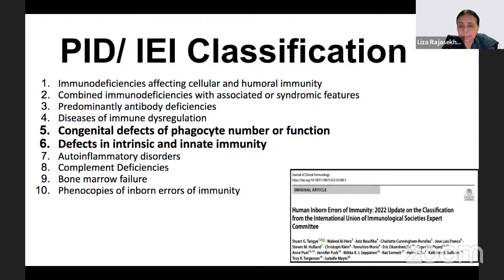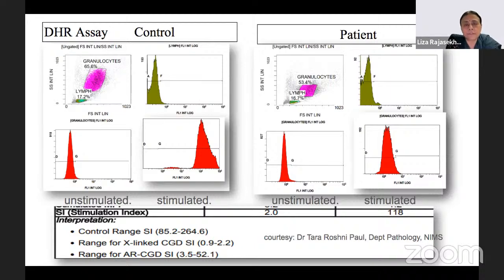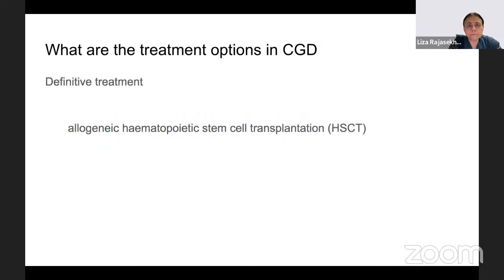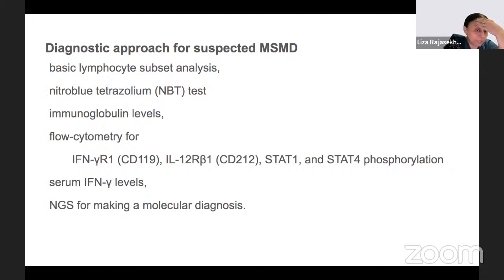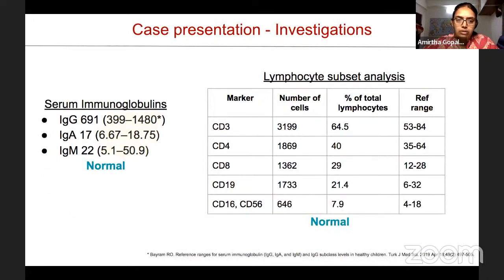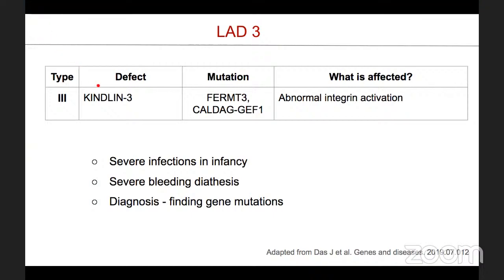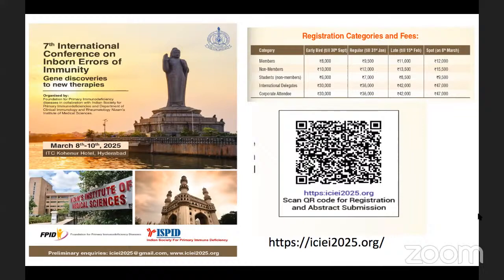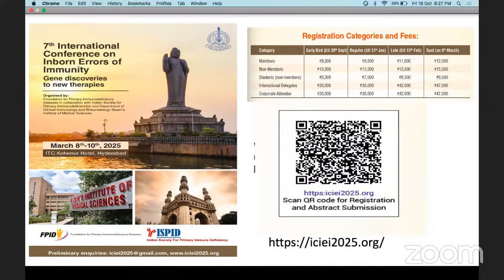PID/IEI - 7:00 PM - 18th oct 2024